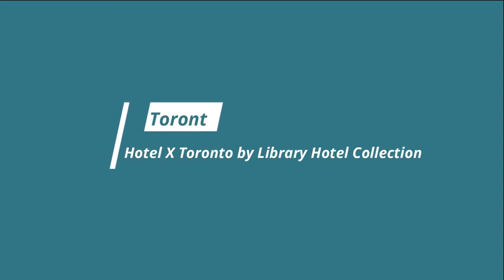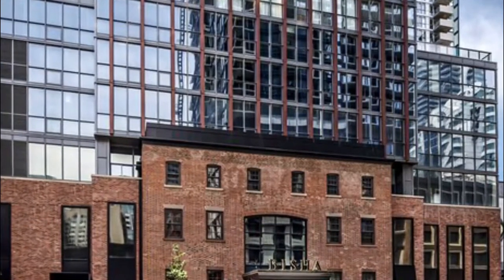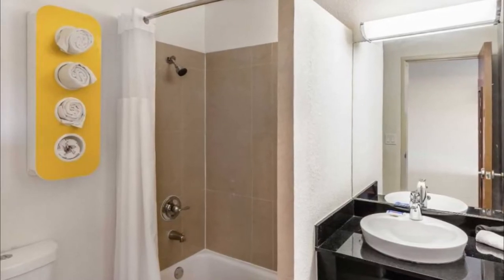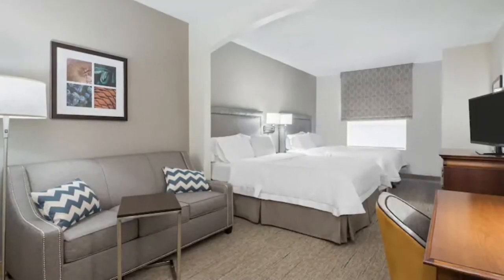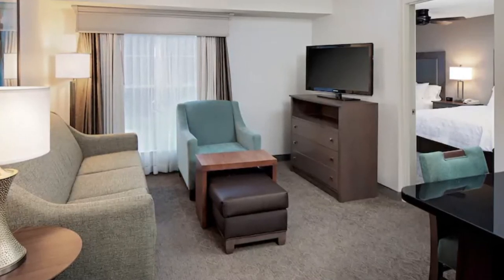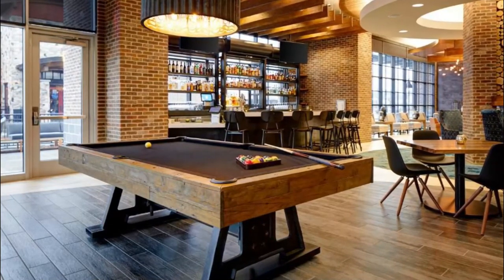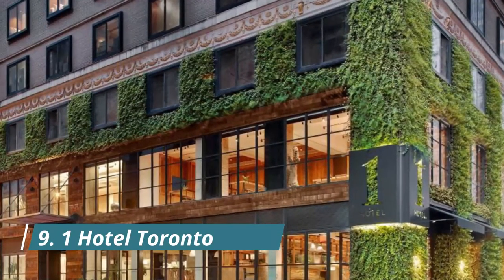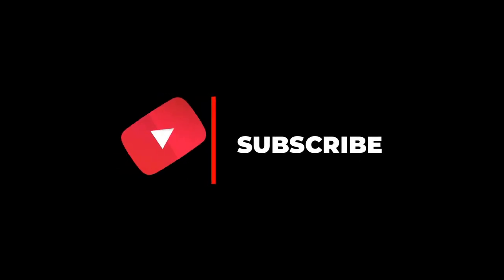Top 10 Best Hotels to Visit in Toronto, Ontario | Canada - English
With the plentiful options available in Toronto best hotels, travelers are spoiled for choice when it comes to best hotels in Toronto. For those on a budget, Toronto has many great hotels in Toronto and guest houses that provide both safety and comfort. Some of the newly built hotels have been awarded for their design, and more continue to open up. There are also capsule hotels in Toronto, some of which are women-only. For more privacy, there are mid-tier and business famous hotels in Toronto that provide convenience and all the basic amenities, making a great option for travelers who plan to spend most of their time out exploring the city. This is one eclectic list of hotels to visit in Toronto – but you’d probably expect nothing less from Toronto best hotels. From our collective time spent in this amazing city and from feedback gathered from our travel network here is a list of our favorite top 10 hotels in Toronto.

There are many beautiful hotels in Toronto. Canada has some of the best hotels in Toronto. We collected data on the top 10 hotels to visit in Toronto. There are many famous hotels in Toronto and some of them are beautiful hotels in Toronto. People from all over Canada love these Toronto beautiful hotels which are also Toronto famous hotels. In this video, we will show you the beautiful hotels to visit in Toronto.